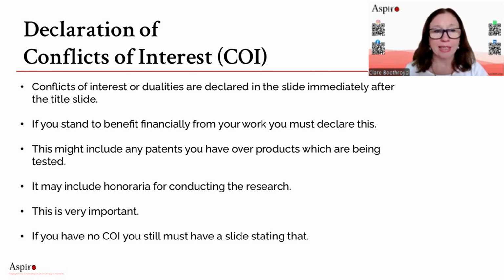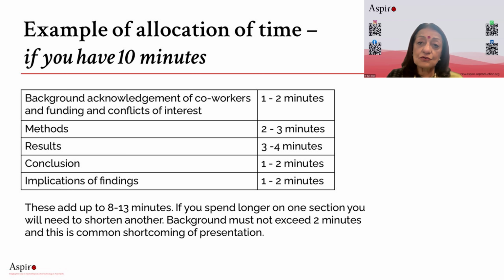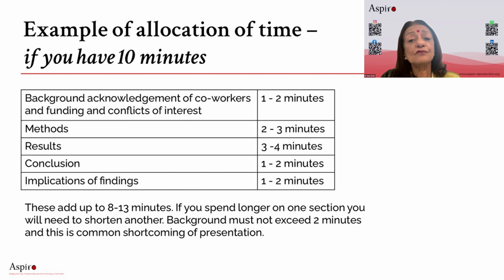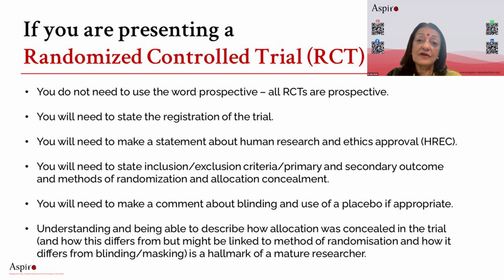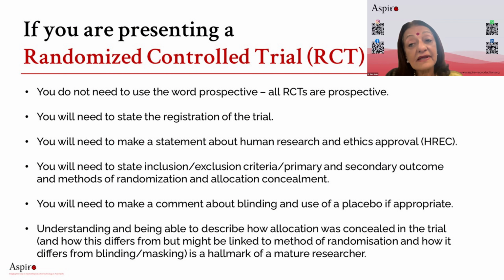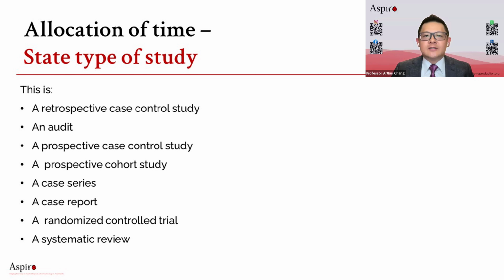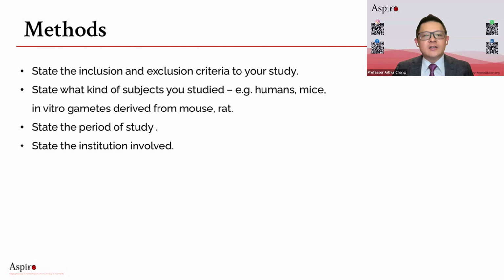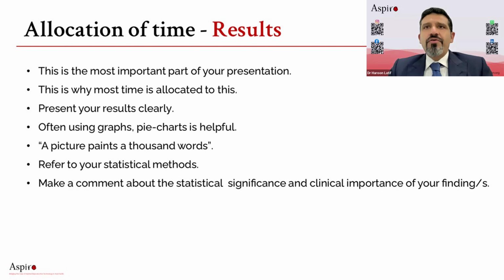Guidance on how to present an oral free communication or poster at ASPIRE ver. 2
Check out this comprehensive guide by ASPIRE on how to present an oral free communication or poster at ASPIRE Congresses.